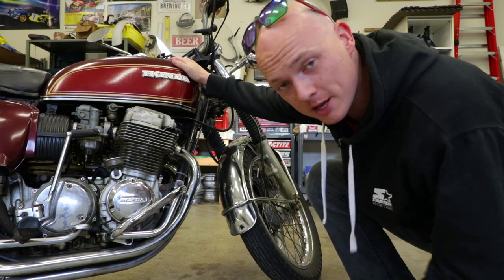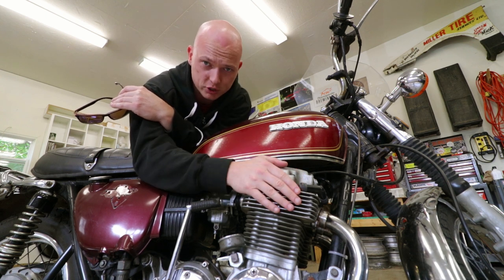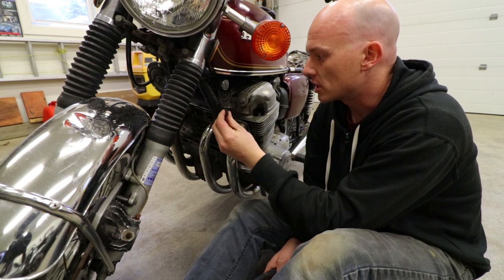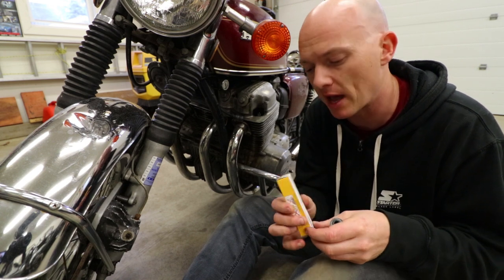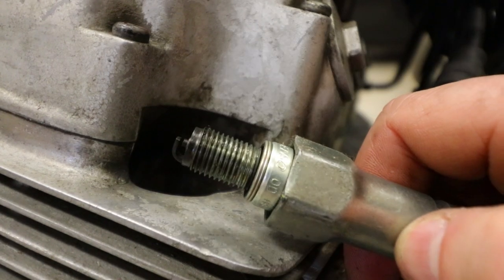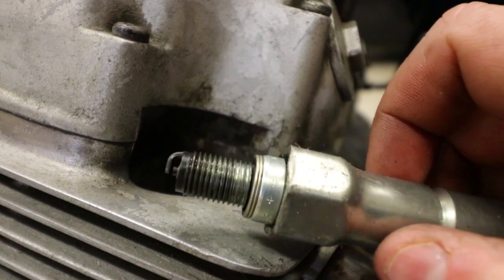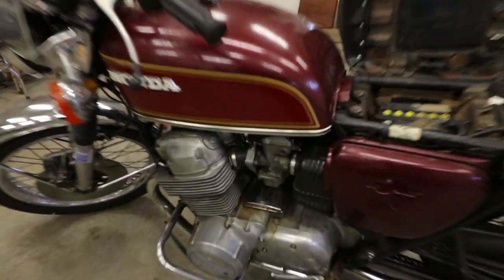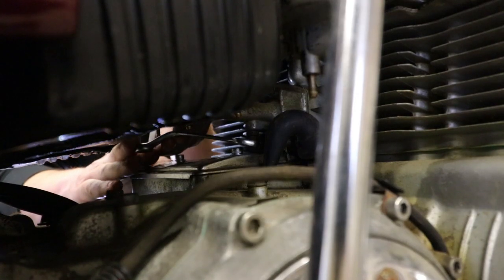How to adjust Cb750 valves and cam chain tensioner! (Project Ron Burgundy pt. 2)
How to adjust Cb750 valves and cam chain tensioner!

In today's episode we are starting the basic tune up of Mr. Ron Burgundy... my 1975 CB750K! Parts used are listed below.

In this episode we cross 3 things off the list:
1) Replace the spark plug resistor caps
2) Adjust the cam chain tensioner
3) Adjust all the intake and exhaust valves to factory spec

Some of the parts used in this video:

Cylinder #1 and #4 plug caps

Cylinder #2 and #3 plug caps

Feeler gauges for checking valves